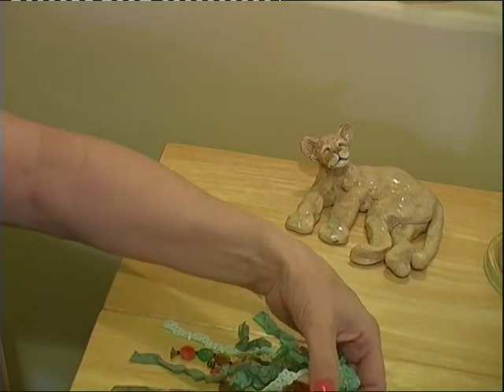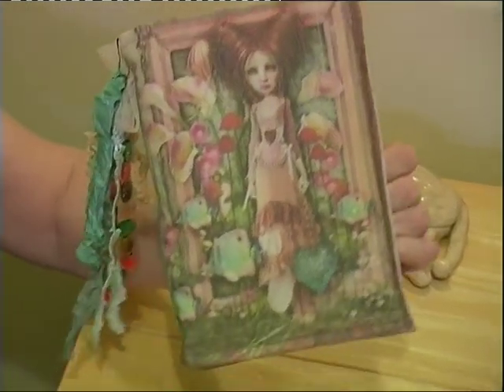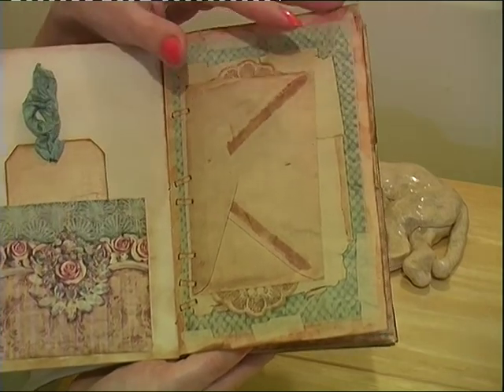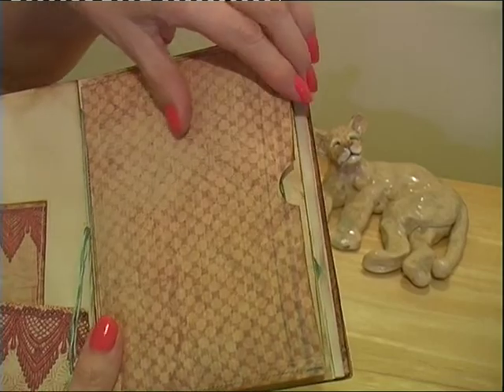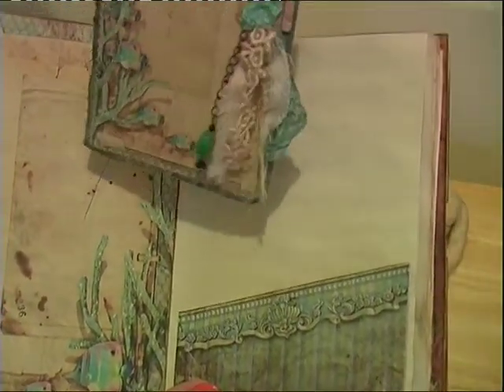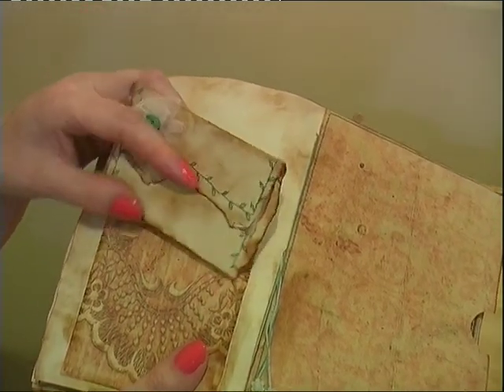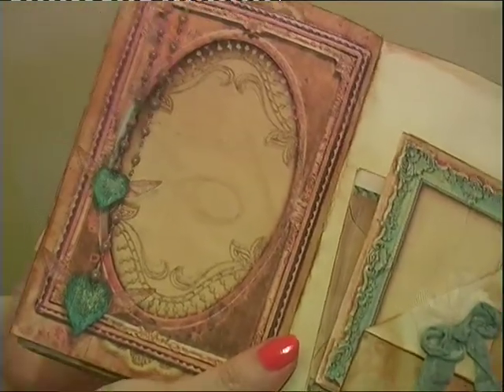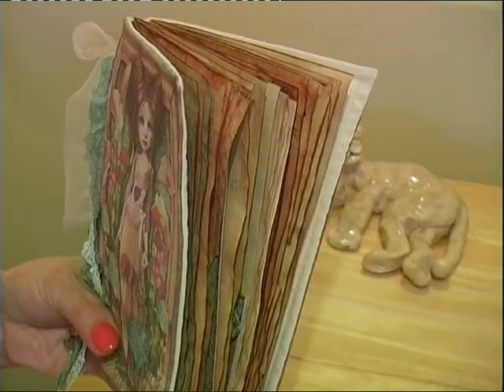PROJECT SHARE - SOFT COVERED JOURNAL